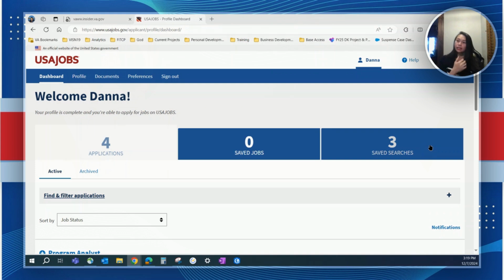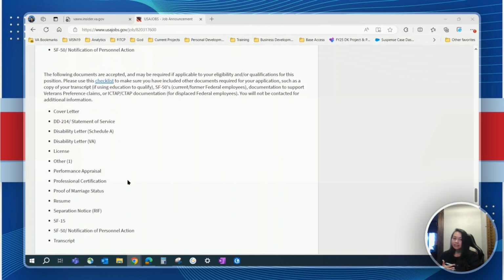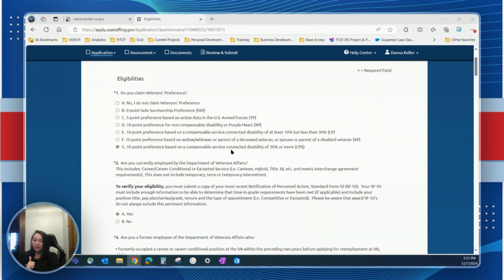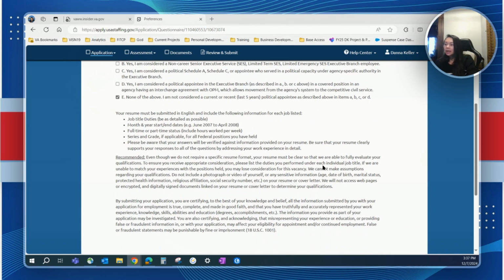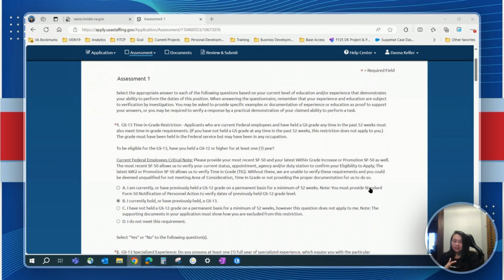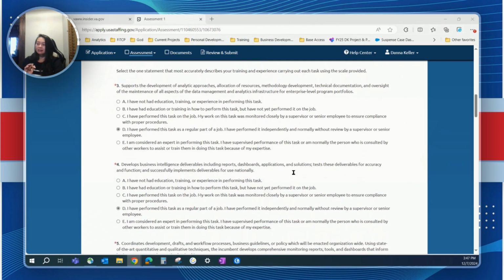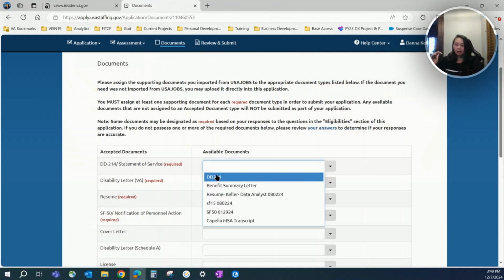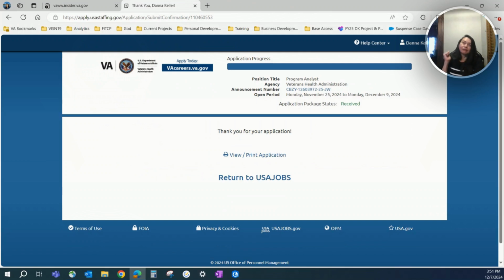Your First Federal Job Starts Here: The USAJOBS Roadmap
Feeling unsure about submitting your USAJOBS application? Don’t worry – I got you!  This step-by-step guide, walking you through the entire application submission process. Starting from a job search, answering the eligibility and assessment questions, selecting the right documents, then submitting your application. We’ll make sure you feel confident every step of the way, so you can apply to federal jobs with no stress! 💼✨

❓ Question - If you have any questions about the federal career process, leave a question to be answered in the comments below ⬇️👇

🚀 What You'll Discover in This Video:
1️⃣ How to select a job to apply for
2️⃣ Answering eligibility and assessment questions
3️⃣ Going through the entire process for a successful application

🔍 Why You Need to Watch:
✅ There are specific steps that are unique to federal job applications
✅ Learn about eligibility and assessment
✅ What documents you need to upload to have a complete application

⬇️🔥Here are a few things to do to get ready.

⏰ Time Codes:
00:00 - Introduction: Why Federal Jobs Matter
00:40 - The Struggles of Private Sector Jobs
01:15 - Job Security in Federal Jobs
02:00 - Federal Job Pay and Benefits
03:00 - Work-Life Balance in Federal Jobs
04:00 - Career Development Opportunities
05:00 - Federal Job Retirement Benefits
05:45 - Final Thoughts: Why Federal Jobs Stand Out

This video is NOT sponsored. This is for education only, from experience.

Equipment for this video:
Samsung Galaxy S24 Ultra
ZealSound USB Microphone
AOCHUAN Professional 3-Axis Gimbal Stabilizer for Smartphone
My mission is to share experiences and lessons to help others who are looking to start their career with the federal government. This has created stability for me and my family. I wish the same for you.

Check out other YouTube Channels